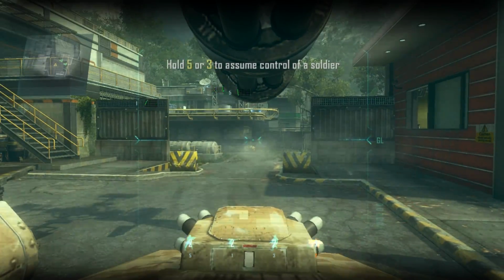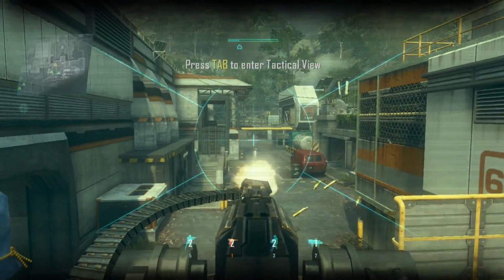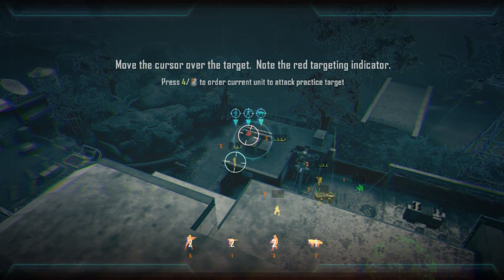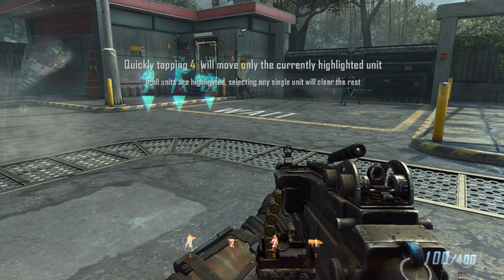Call of Duty Black Ops 2 | Strıkeforce Tutorıal (Eğitim Görevi)